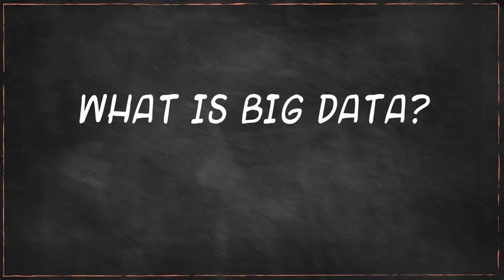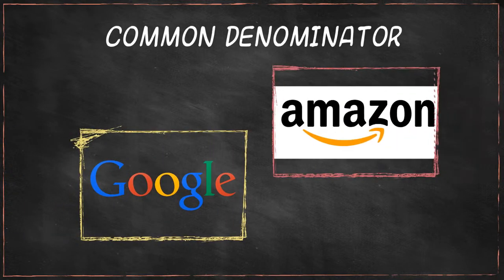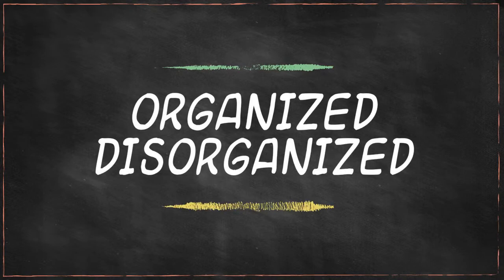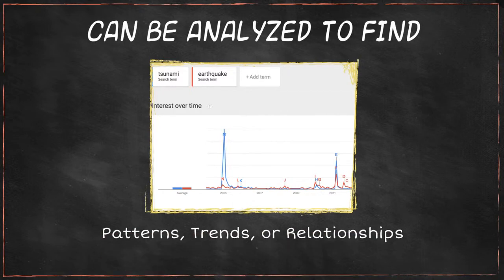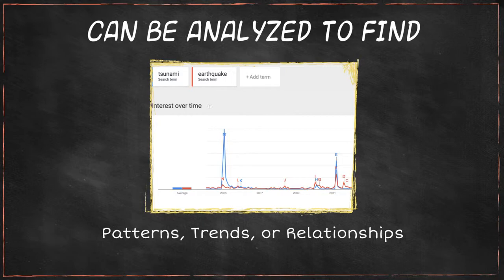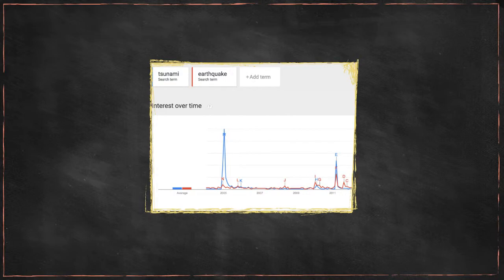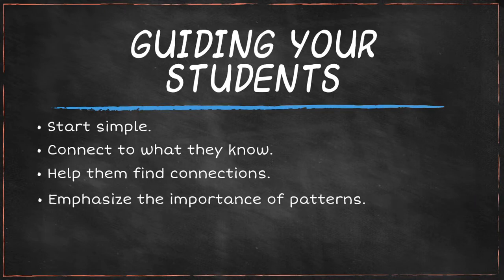What is Big Data?